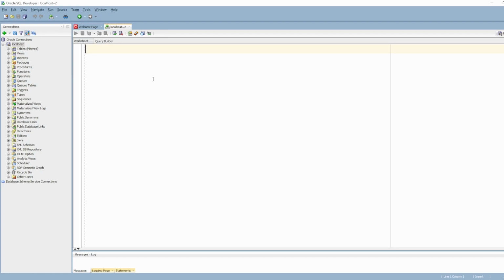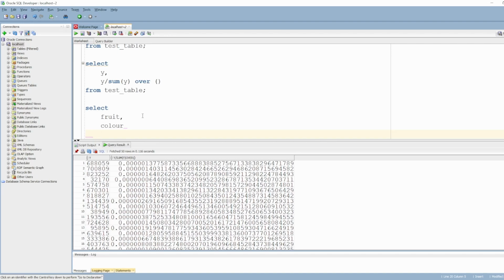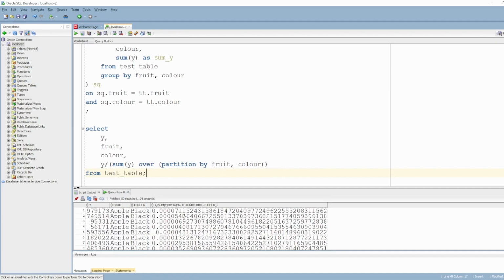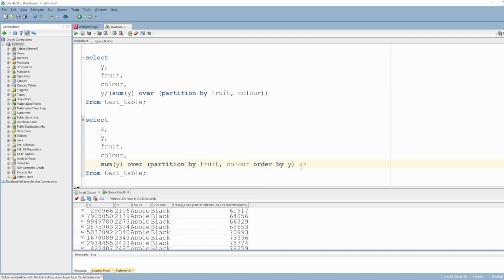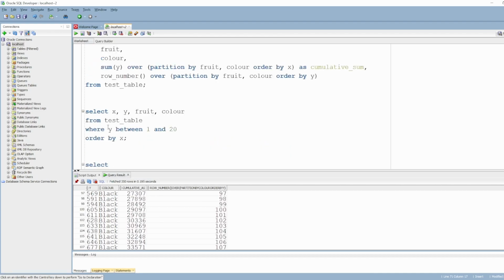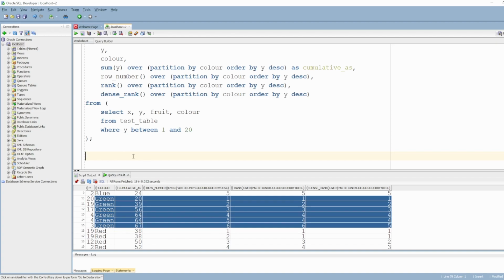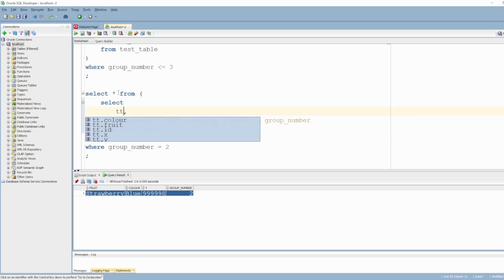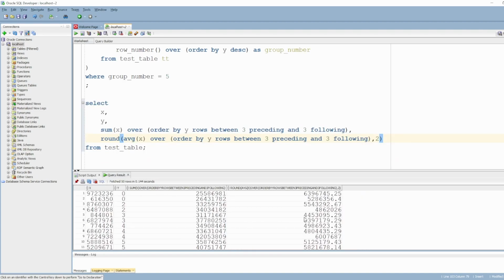SQL For Data Analysts And Data Scientists - Episode 12 - Window functions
In this episode we cover window function. As ou will see on some examples discussed in the video they can significantly simplify your queries and enable some powerful analysis with only few lines of SQL.

00:00 Intro
00:38 OVER clause
4:44 Partition by clause
9:50 order by clause
14:10  ROW_NUMBER, RANK, DENSE_RANK
18:47 NTH Largest/smallest
22:38 ROWS BETWEEN